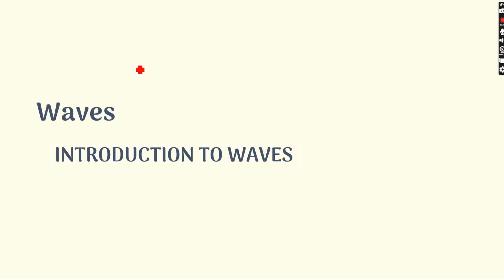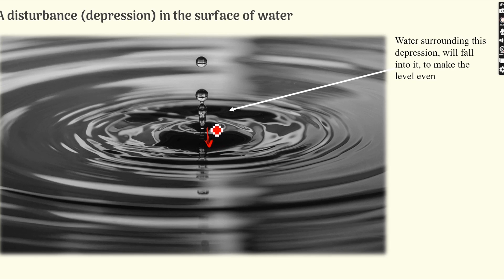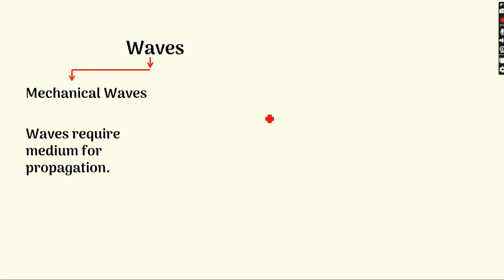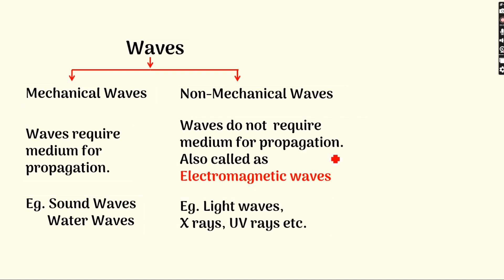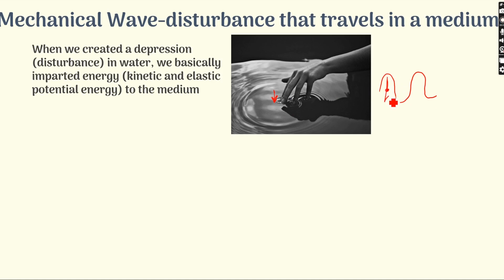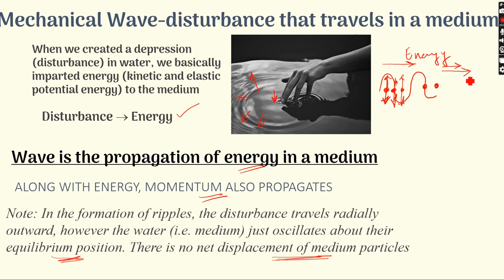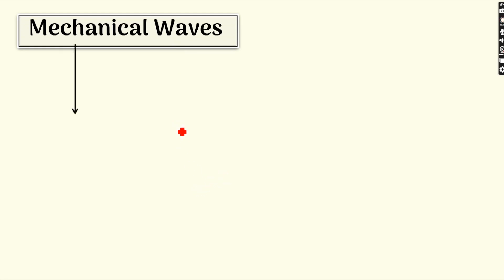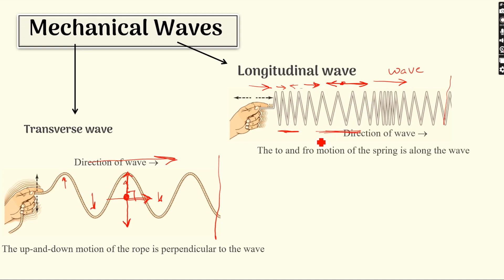Lec 1 - Waves - Introduction - Grade 11 - Physics